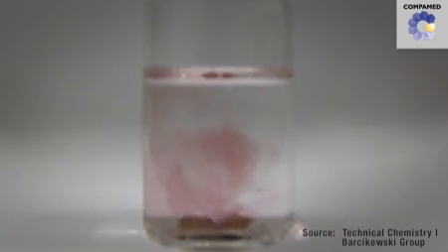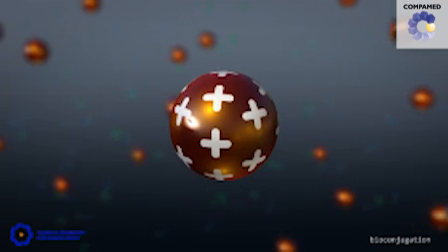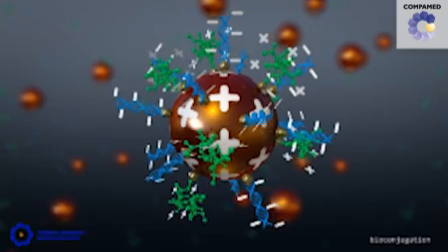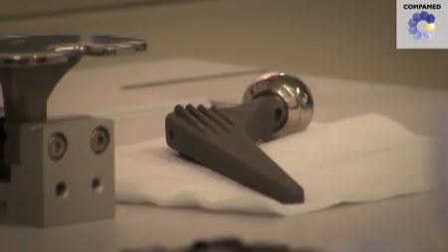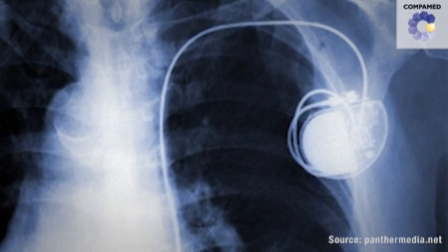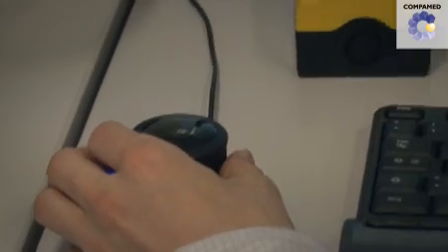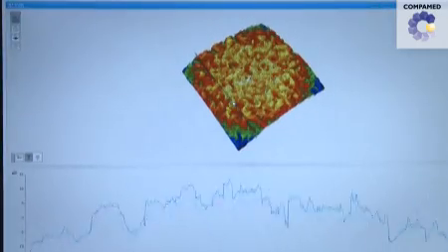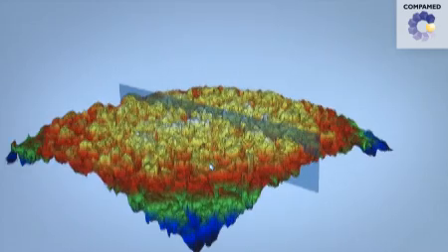Video: Nanotechnology - Tiny Worlds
Nanoparticles, nanotechnology, nanomedicine. Modern science can hardly avoid the minuscule particles. But where does the research in medical technology stand and which specific applications are there. COMPAMED.de went looking for answers.